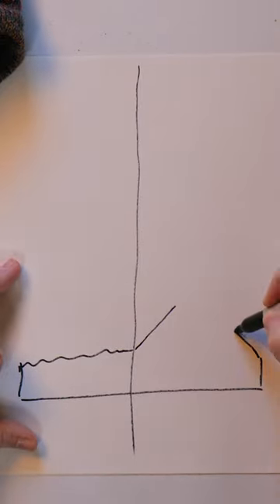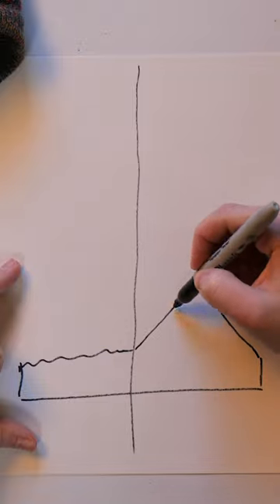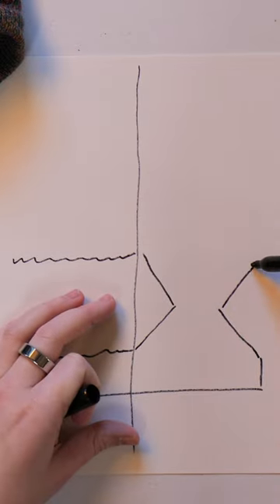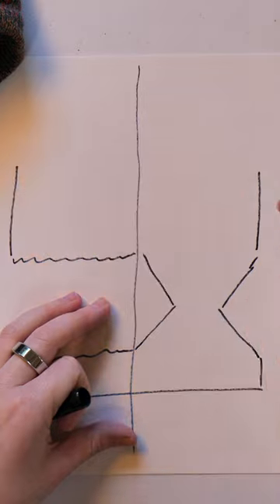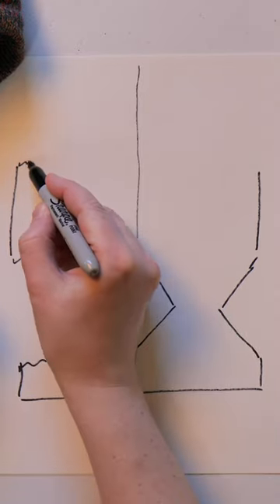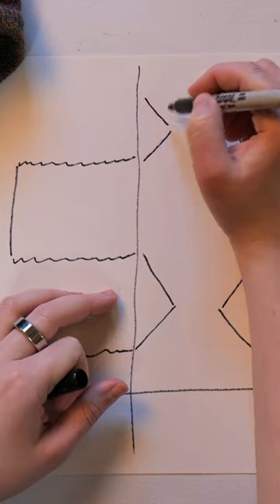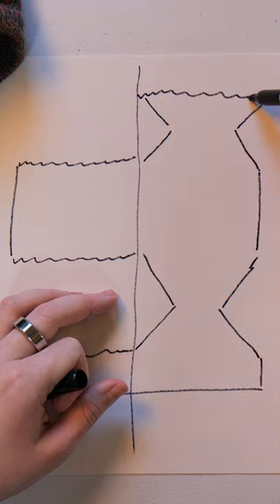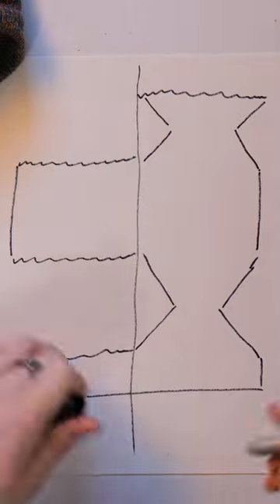The simplest way to knit a sock flat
In this video, I'll show you how I drafted the pattern generator for this single bed sock. The pattern generator will work for any sized person, on any knitting machine, with any kind of yarn.

I prototyped this sock on my Brother 910 standard gauge electronic knitting machine with Patons Kroy sock wool.

The tutorial: ** COMING SOON **